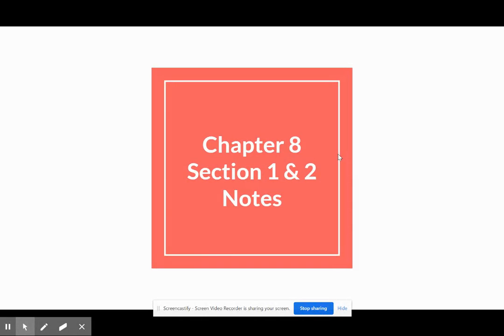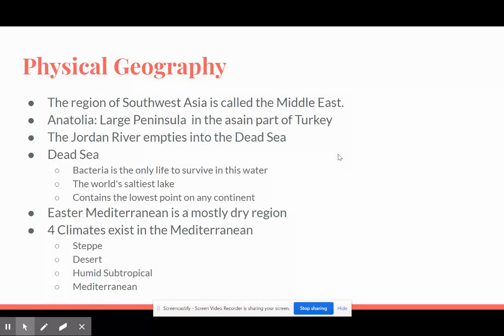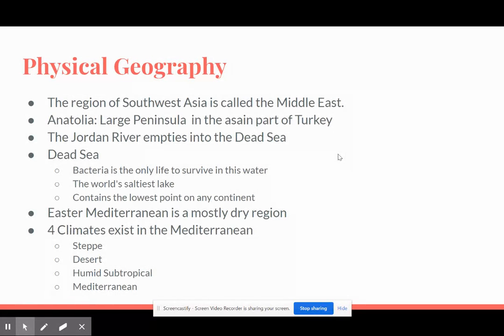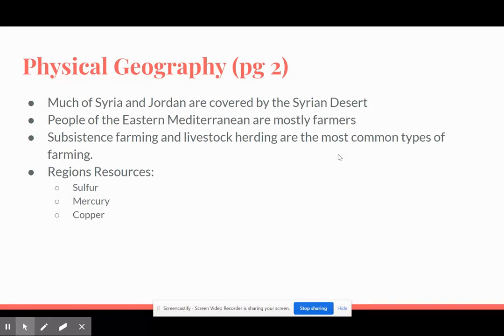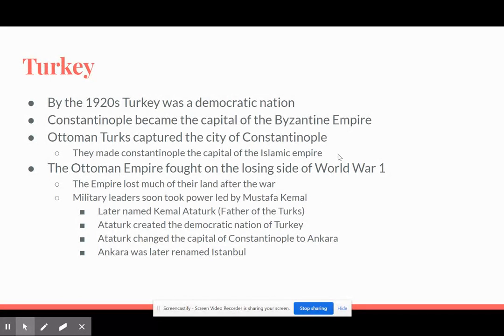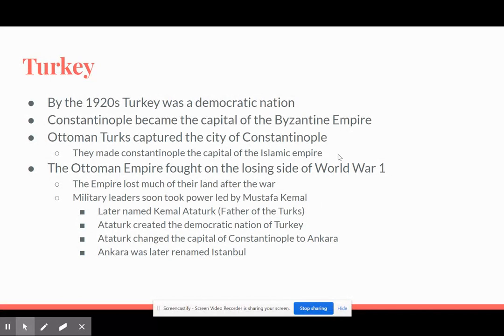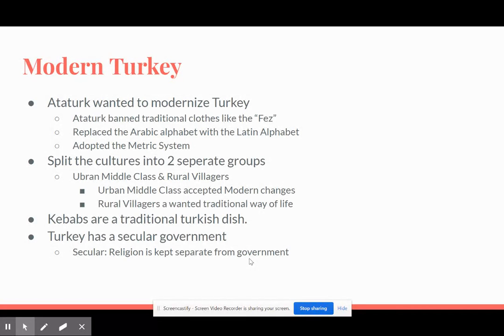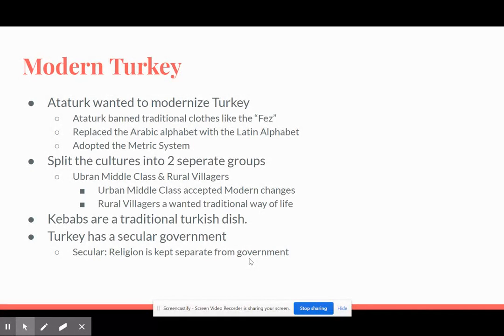Chapter 8 Section 1 & 2